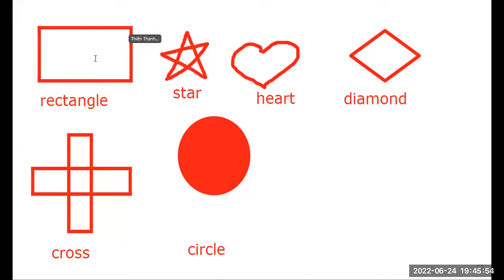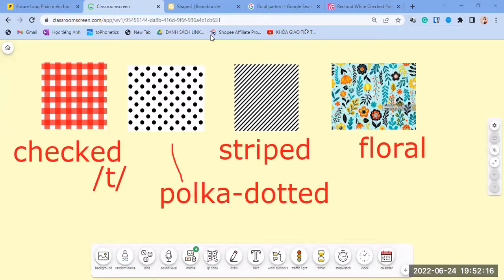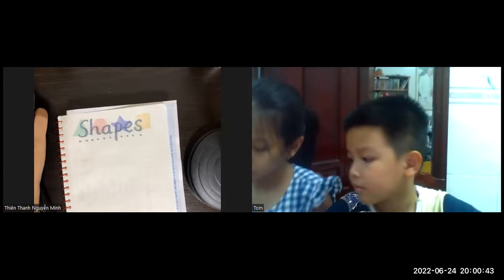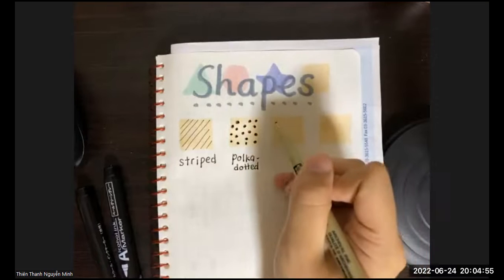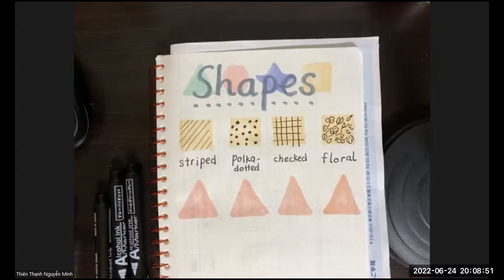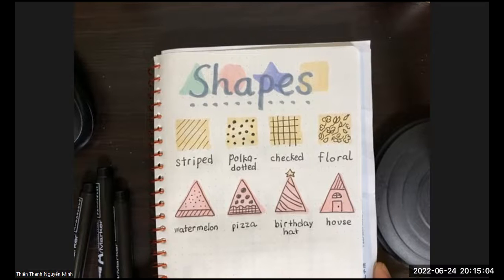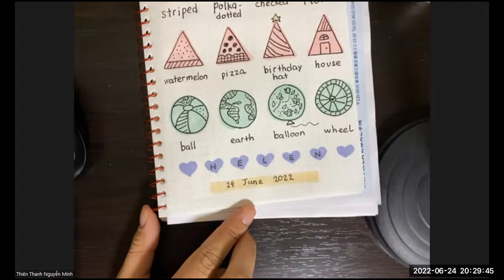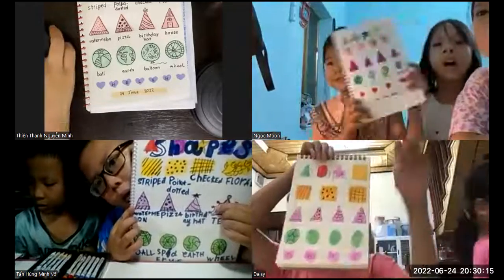English Vocabulary for Doodle Kids | Topic- Patterns and Shapes